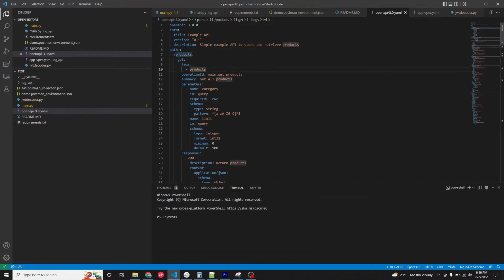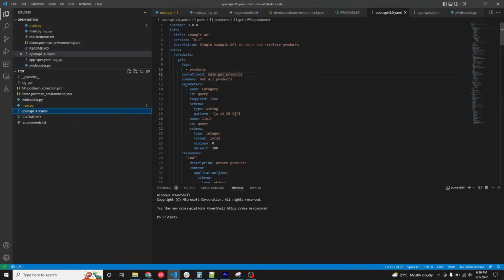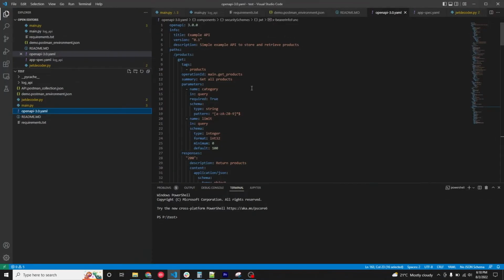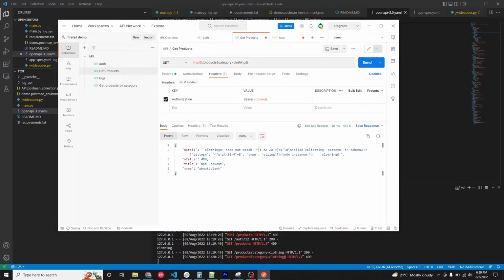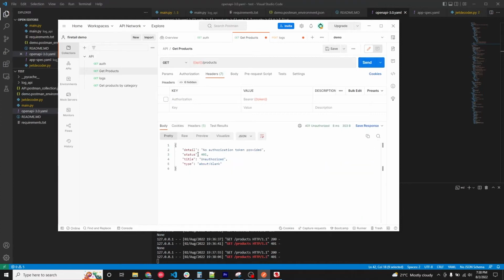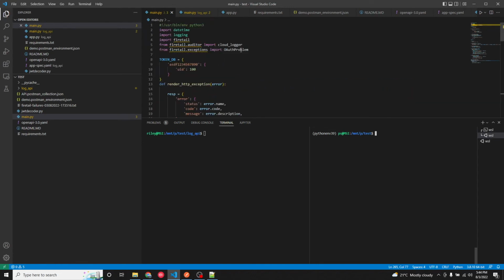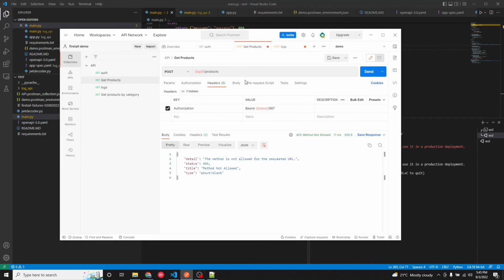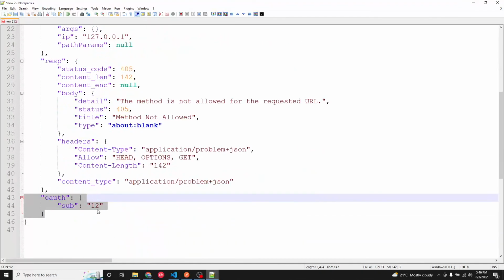FireTail API security code library demo, August 2022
This demo shows an early state of the FireTail™ inline application library that performs API call validation checks to assess whether an API call:
1. Is targeting an existing route with the prescribed method;
2. Has the correct authentication type;
3. Does not contain prohibited characters.

The entire API call event can then be logged either locally or a cloud platform, like FireTail.app.

Note that this demo is for the Python language, and APIs built using OpenAPI.